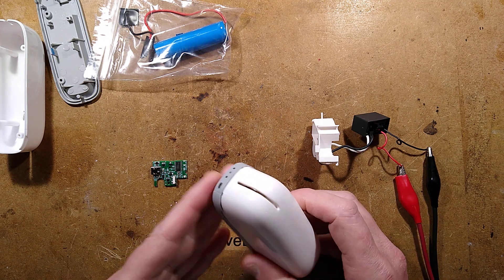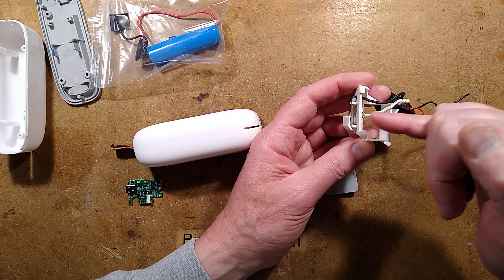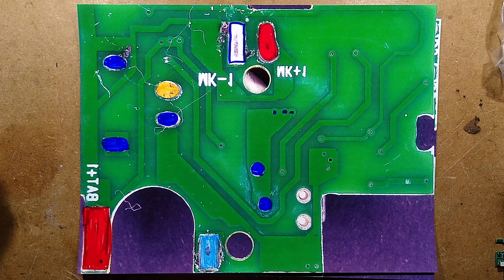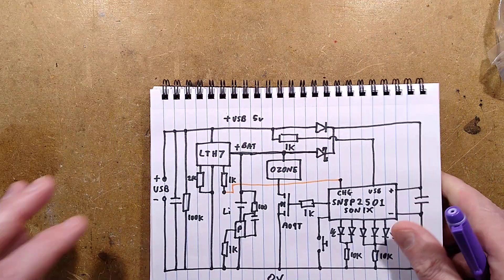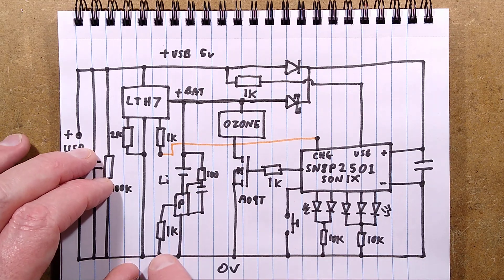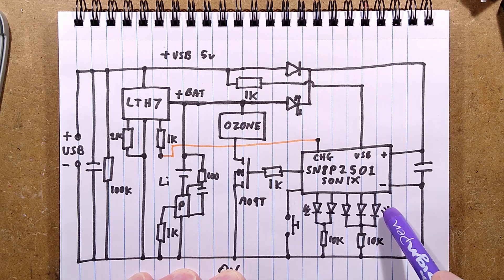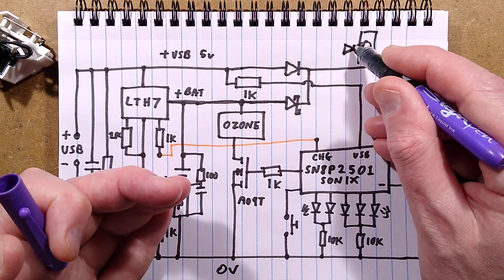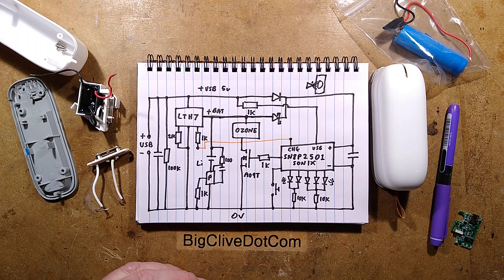Chinese ozone-twinkie with unusually good circuitry (with schematic)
The Chinese and Japanese sure do love their solid state air freshener units, and this is by far one of the best I've come across yet.  It's unusual in having proper lithium battery protection, and the ability to operate continuously on a USB charger.

It's a unit that creates ozone on demand by applying a high voltage between a needle and ring to cause a small plasma discharge that temporarily rearranges oxygen atoms.  It uses ionic airflow to carry the resultant ozone into the surrounding area.

The units are available in two versions.  A battery version that takes four AA cells and runs for one of three durations when activated, or a USB rechargeable version that will cycle on and off to provide a continuous low level of ozone in timed bursts.

The units are sold for freshening cupboards and fridges and can be found by searching for this keyword string:-
Refrigerator Air Purifier Closet Deodorizer Filter Fridge Food Fresh Keeper